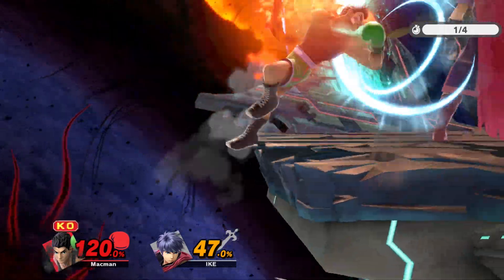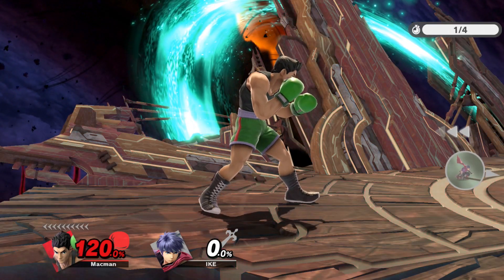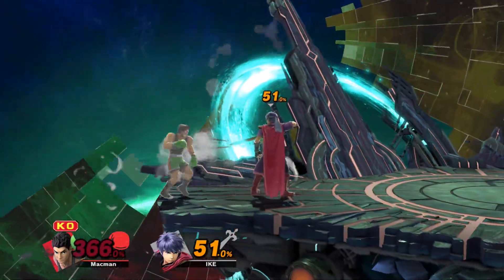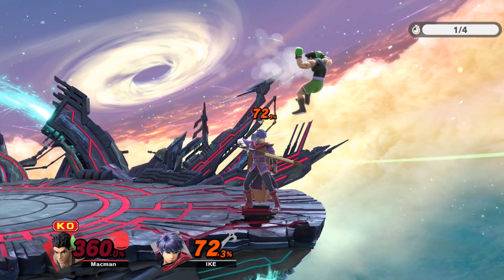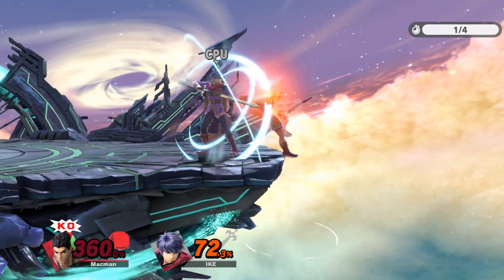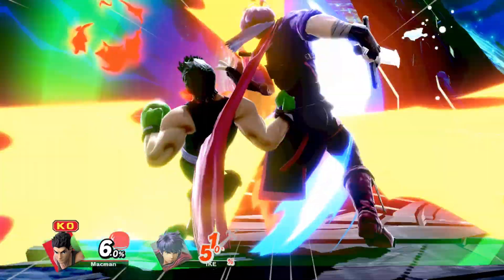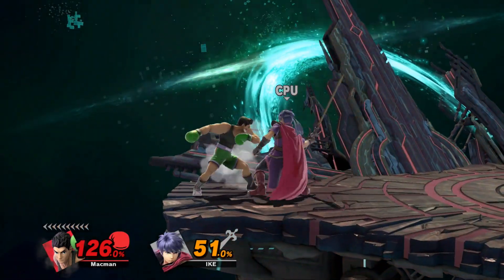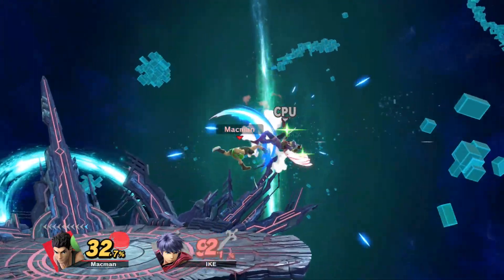Quick Little Mac Tech: Gazelle Punch! - Smash Ultimate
The gazelle punch is Little Mac's tech to use KO Punch from the ledge, without getting the aerial version. Quite useful indeed.

Head to Head - Punch Out!! Wii